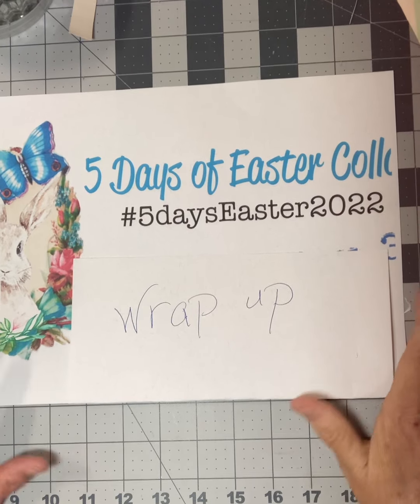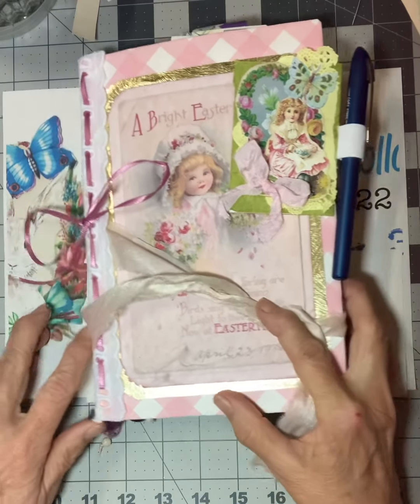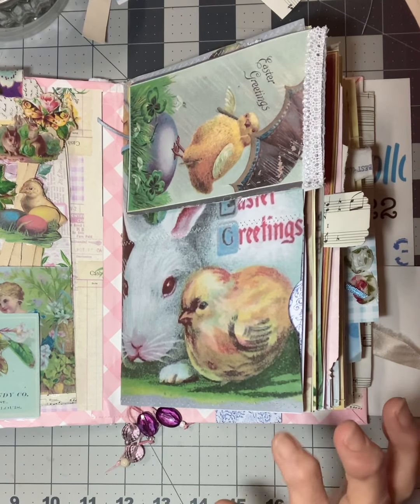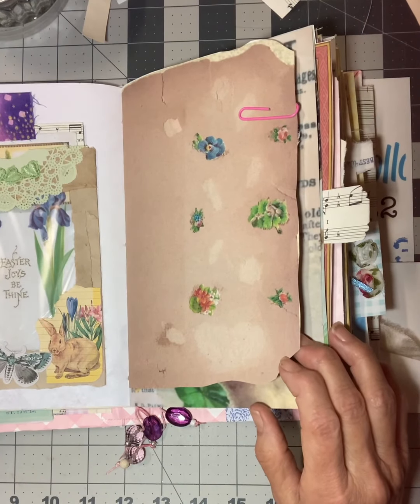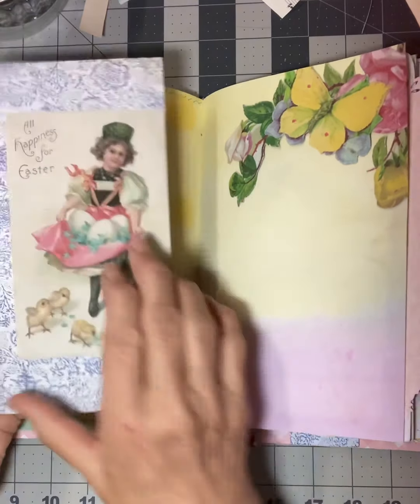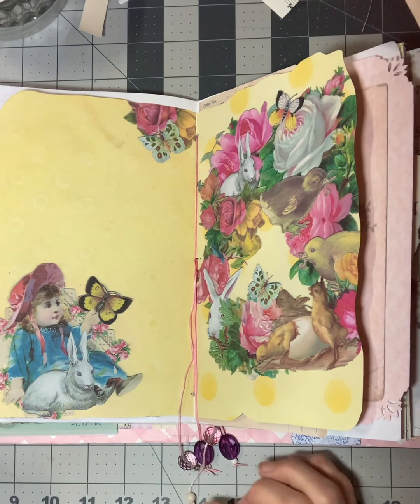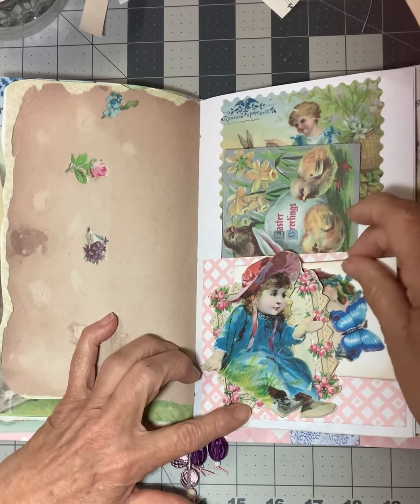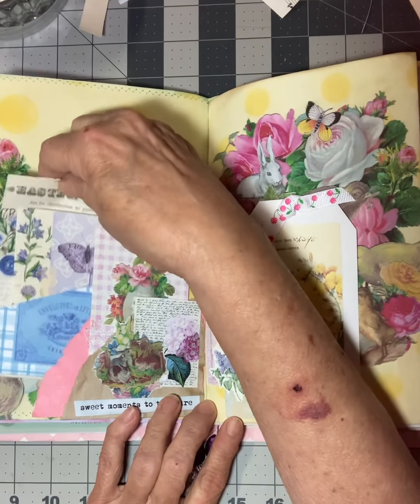5 days Easter collab wrap-up Cara Brandon Creations and Dear Julie Julie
We are SO excited about this collaboration!  We hope you join us for some Easter/ Spring crafting!

March 23 Collaboration kick off and Kit Preview
March 25 Day 1
March 30 Day 2
April 1 Day 3
April 6 Day 4
April 8 Day 5
April 13 Create with scraps / Flip through of all projects made

Brenda Butler- calmandcrafty2022

Instagram.com/mudhut_2880